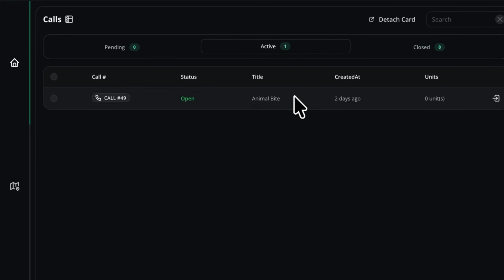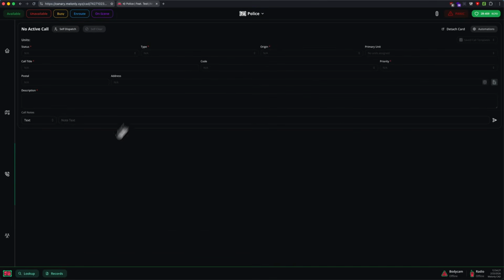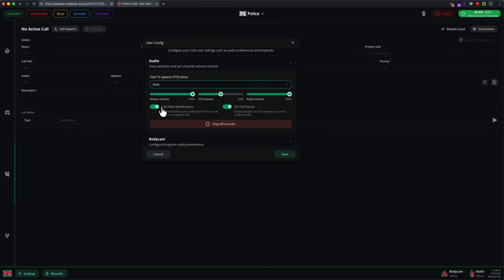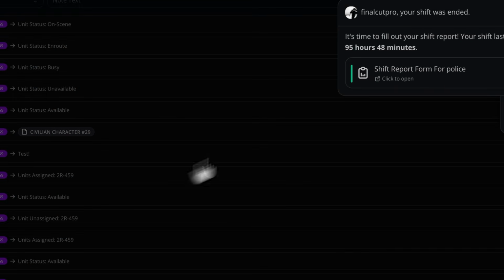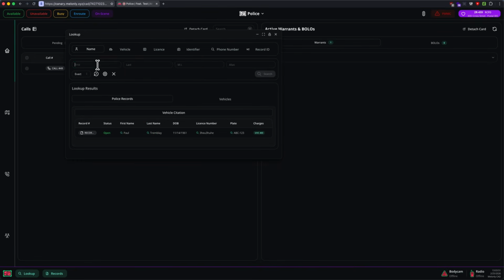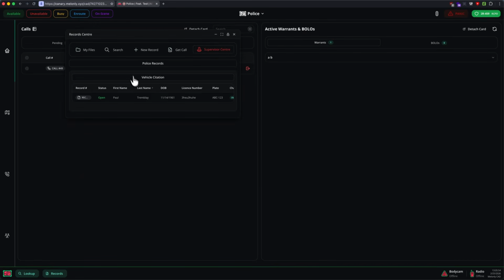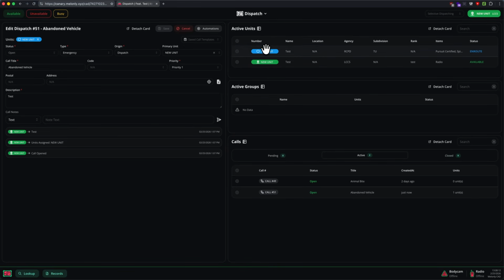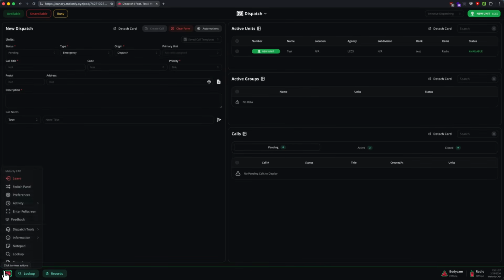How to use Melonly CAD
Melonly CAD is a modern CAD system designed for ERLC private servers, giving you everything you need to manage roleplay without relying on other systems. This video explores how to actually use Melonly CAD on all of the different departments within your ER:LC server.